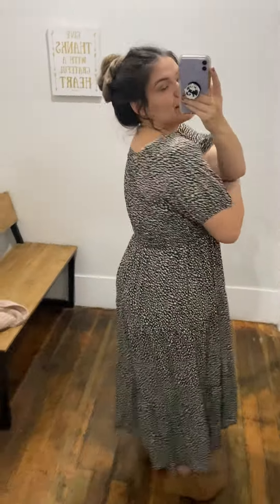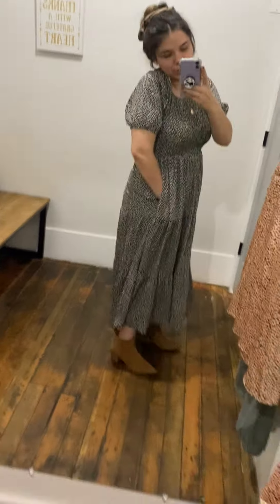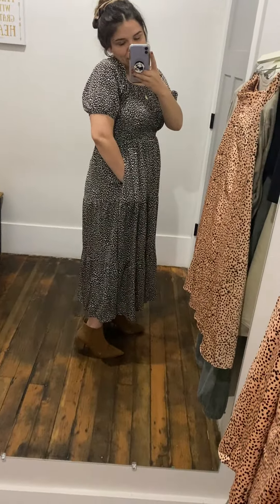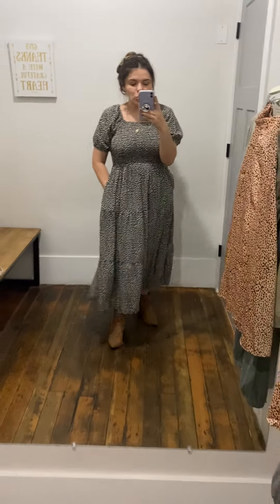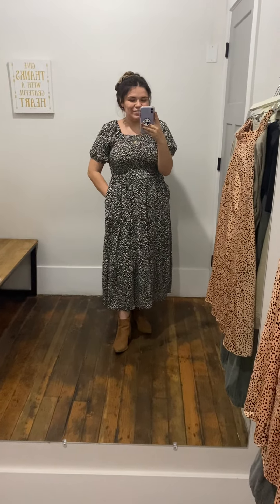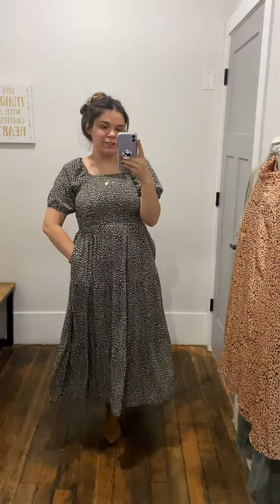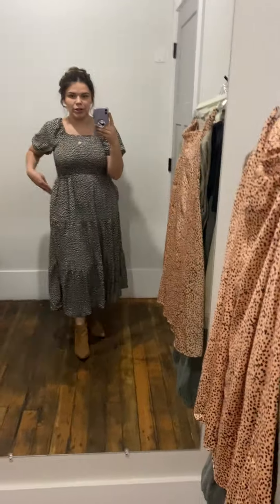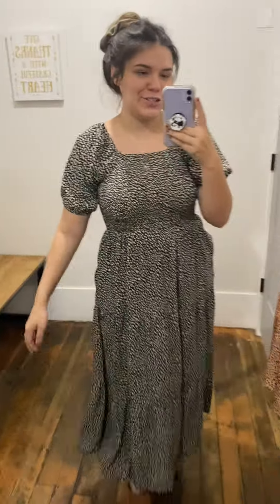Try On - Cutler Dress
Wearing a size medium - True to size